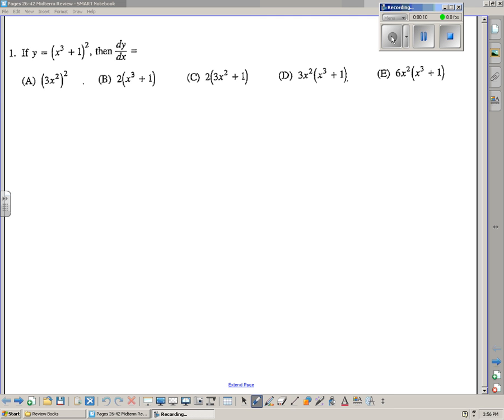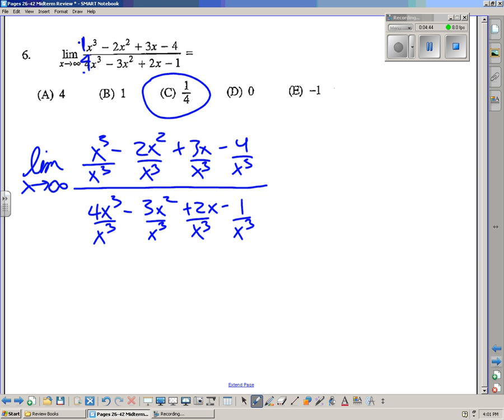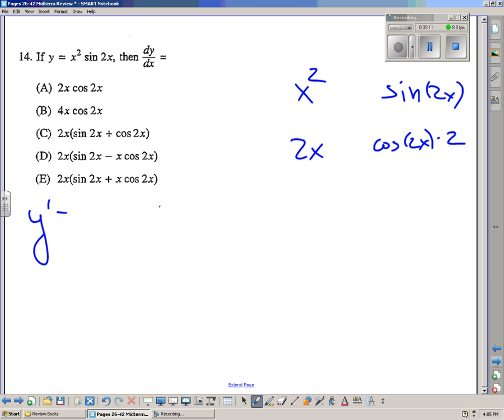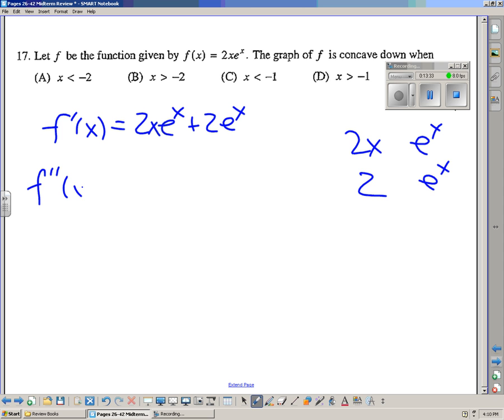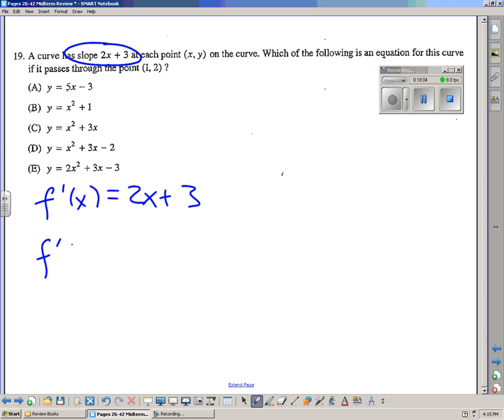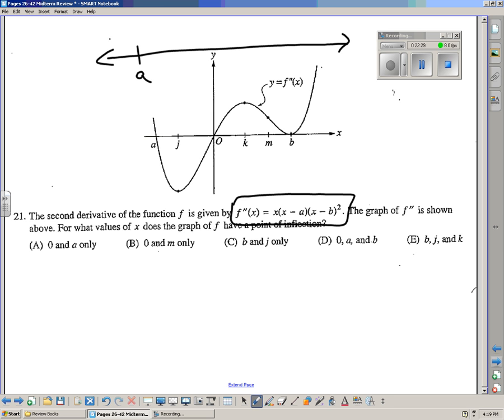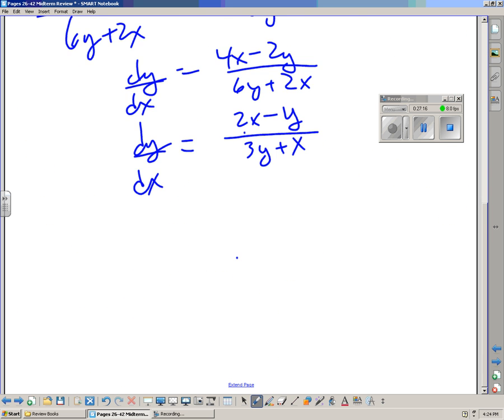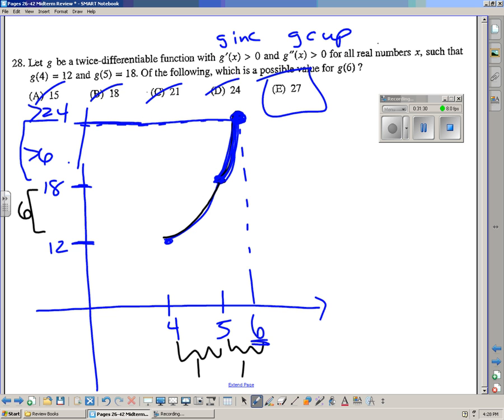AP Calculus Review Book Test 2 Multiple-Choice